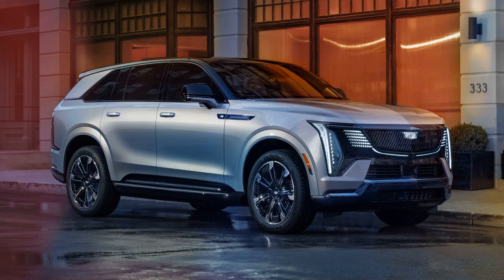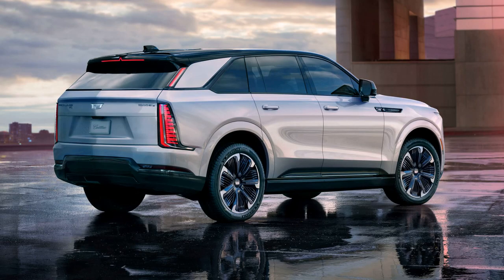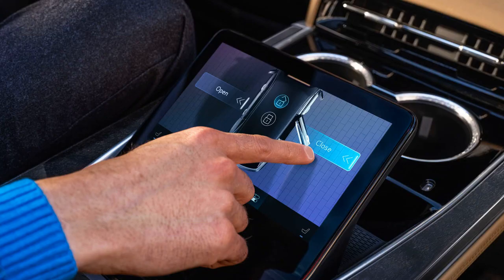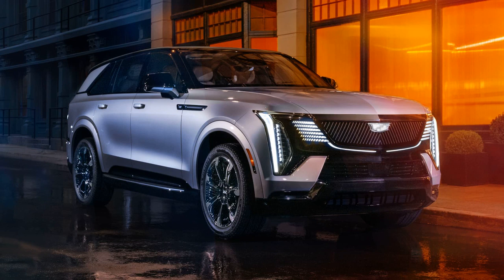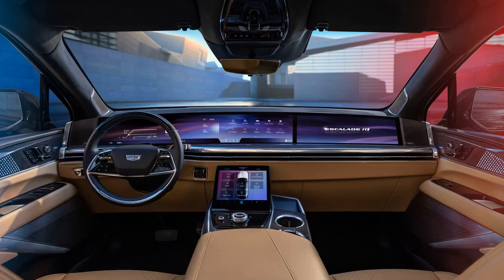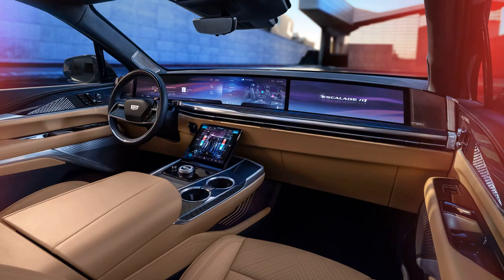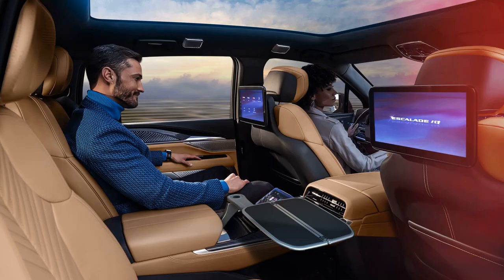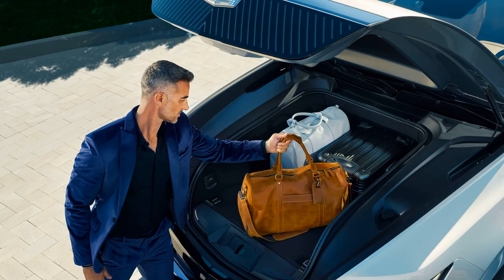Sheesh, the electric Cadillac Escalade IQ is even bigger than a Hummer